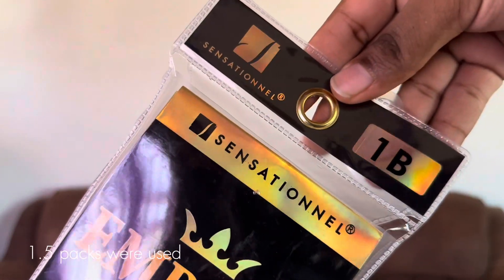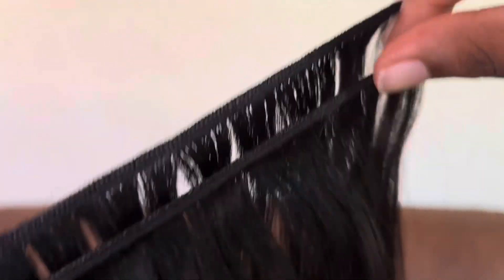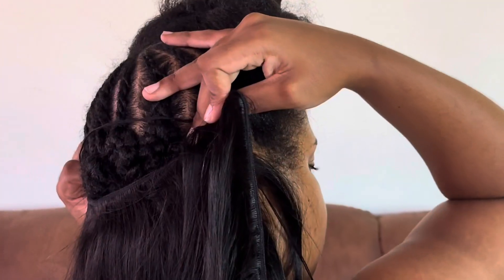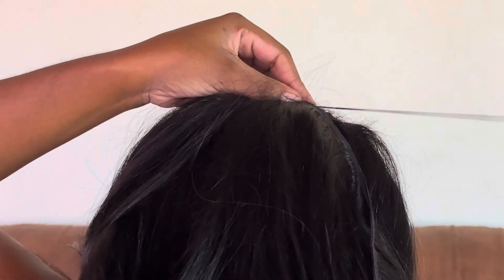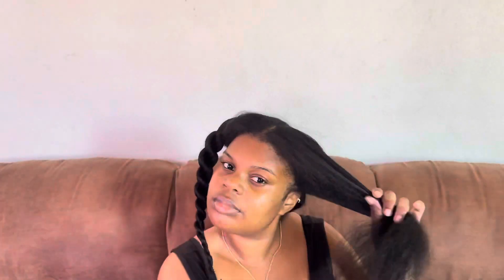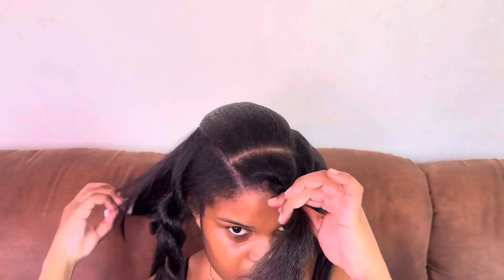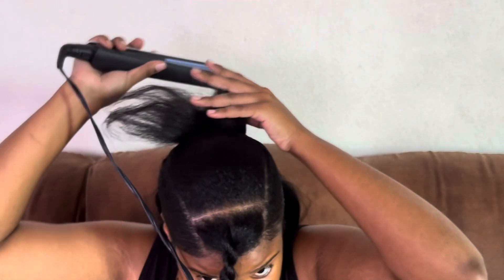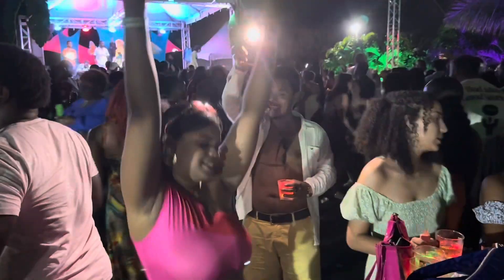V-Part Half Up Half Down Y2K Hairstyle On Natural Hair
Hey guys,

Today you’re going to struggle along with me as I attempt to install my own weave (because I’m not financially endowed at the moment). Nonetheless we gots to see it through my boy! So I hope you enjoy this vid on how I did my hair for a party I attended that day!

XOXO,
Kim

WANNA TALK BUSINESS?

FUN FACTS ABOUT ME:

Age: 27
Nationality: Trinbagonian (Trinidad and Tobago)
Favourite colour: Blue/Teal